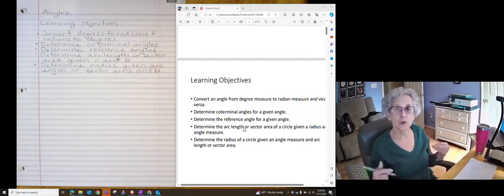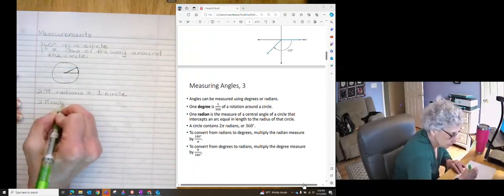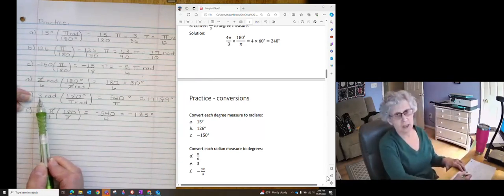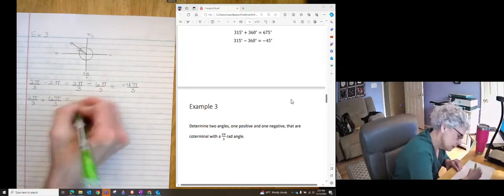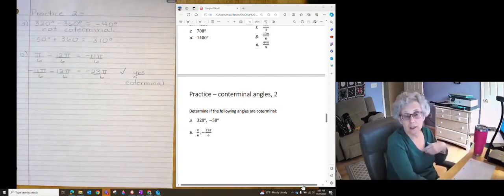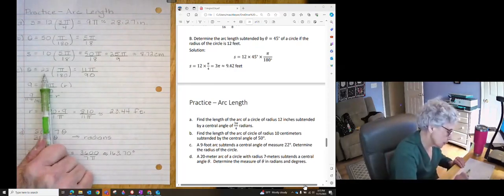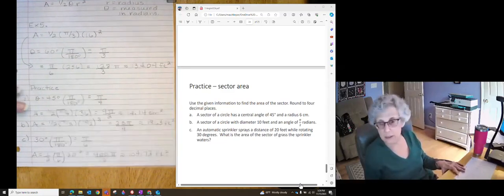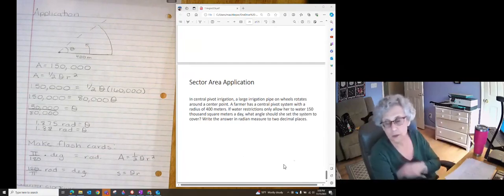MAT 172: Angles